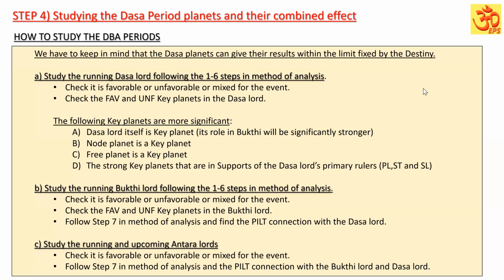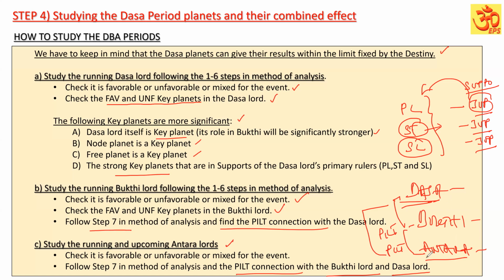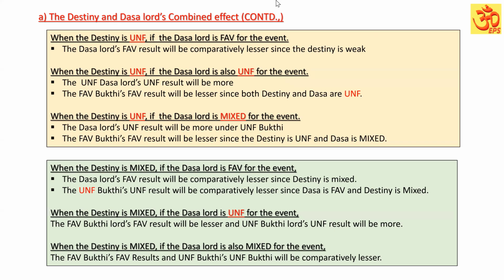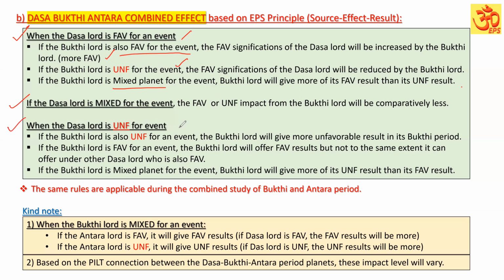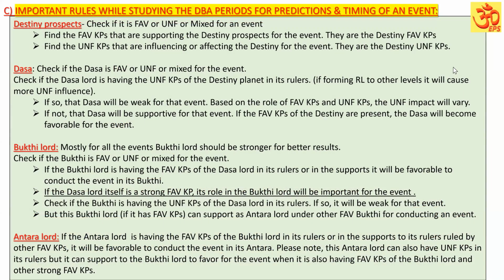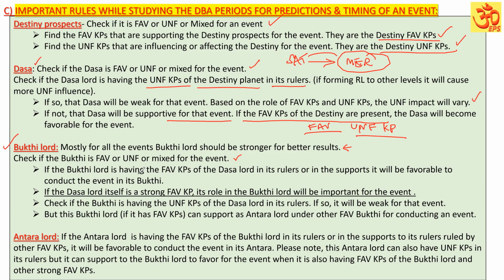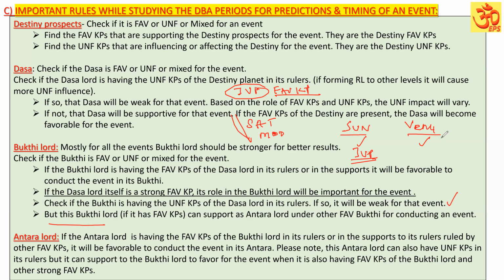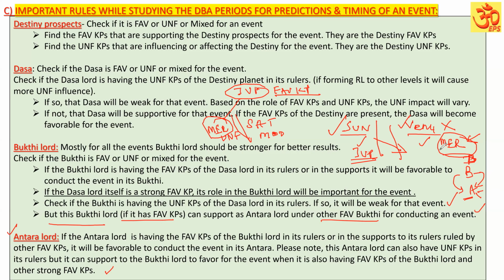EPS Video course Chapter 2-Analysis Methodology-Lesson 15-Part 4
Explanations on the 4th step in Birth chart analysis for DBA predictions and Timing of event
• Studying DBA Planets and their combined effect
• Important points in DBA analysis